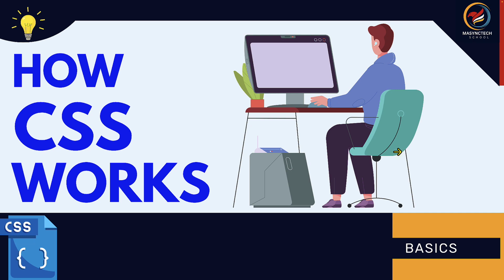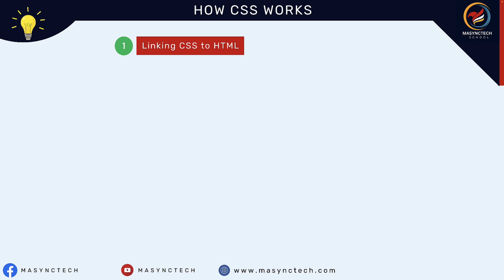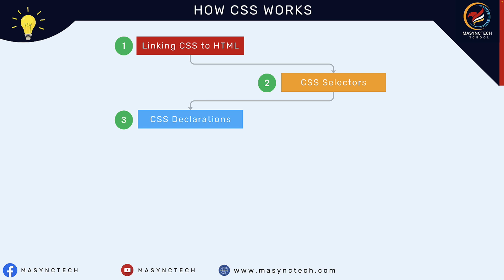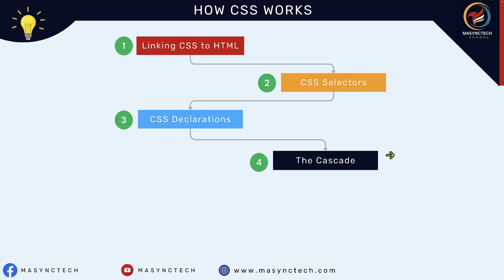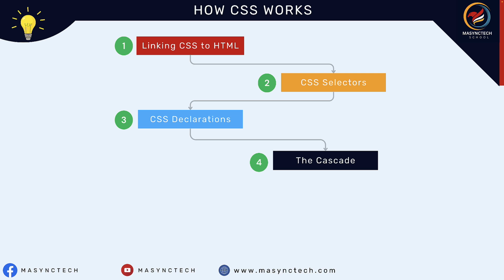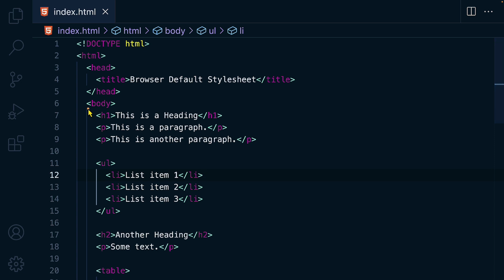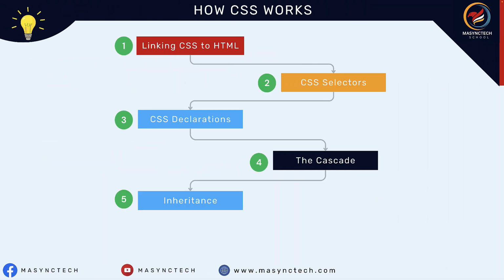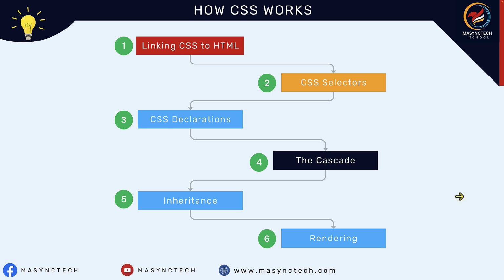How CSS Works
Briefly understand how css works. This is part of our fullstack MERN Stack web development course